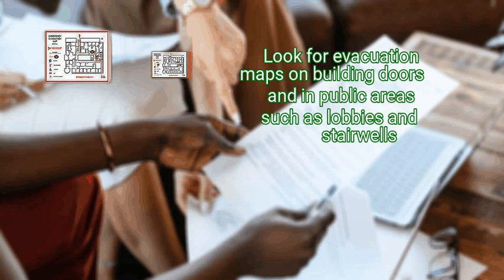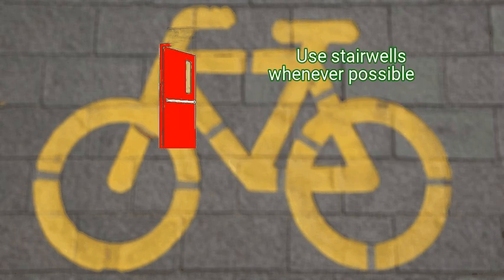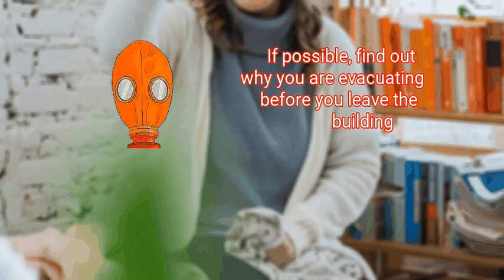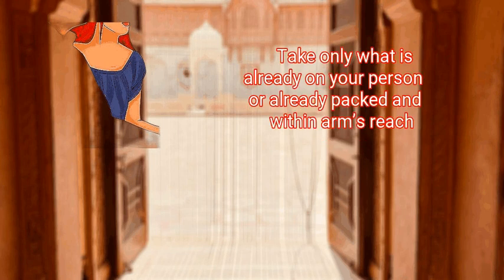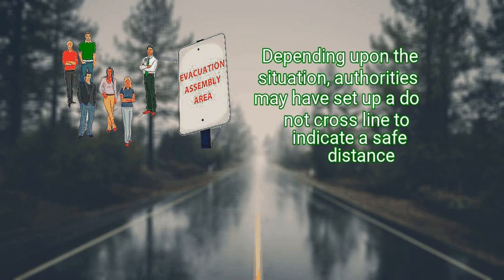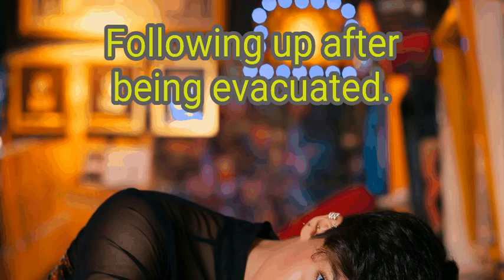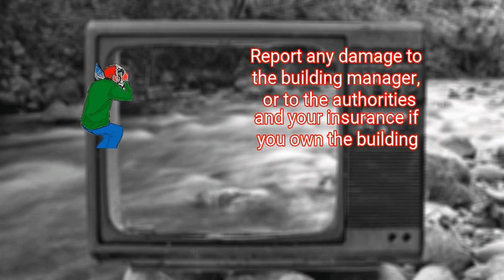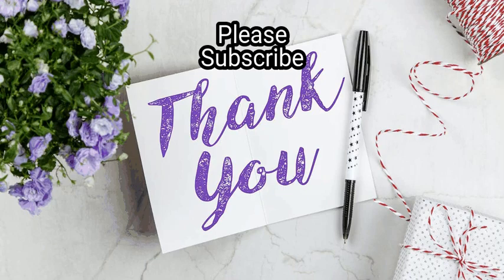Creating A Plan To Evacuate A Building Is One Way To Stay Safe In Emergencies.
You need to be prepared to evacuate when there is a fire, flood, or gas leak..It is important to have a plan in case of an emergency, whether you are at school, in the workplace, or in any other public space..We will show you the best way to leave the building and stay safe when you are outdoors.

Chapters:
00:00 Introduction
00:37 Method 1: A route for evacuees.
03:38 Method 2: Leaving the building.
07:49 Method 3: Following up after being evacuated.

Key items in the Video:
 Method 1: A route for evacuees.
  - 1. Check evacuation plans.
  - 2. Identify safe escape routes.
  - 3. Mark your routes.
  - 4. Inform others.
 Method 2: Leaving the building.
  - 1. Assess the situation.
  - 2. Proceed quickly to an exit.
  - 3. Get some distance.
  - 4. Check in with responders.
 Method 3: Following up after being evacuated.
  - 1. Get clearance.
  - 2. Assess any damage.
  - 3. Update evacuation plans.